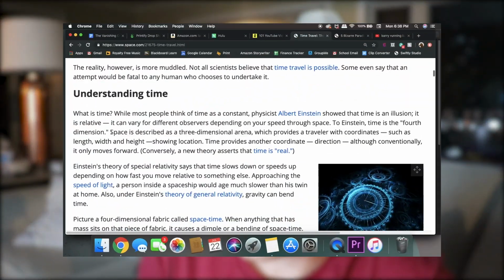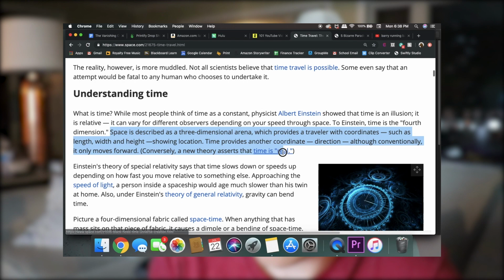THIS IS HOW TIME TRAVEL PARADOXES WOULD HAPPEN!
No. This isn't my house.

Which version of time travel do you believe in? Why? Leave your answers in the comments!